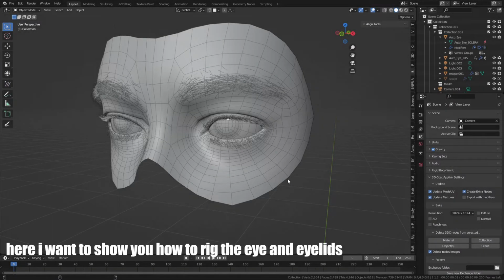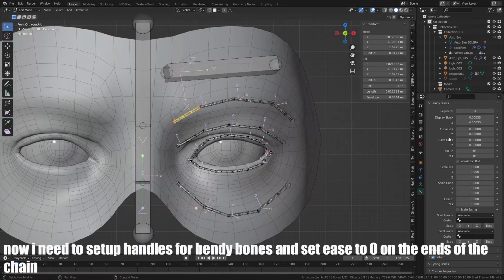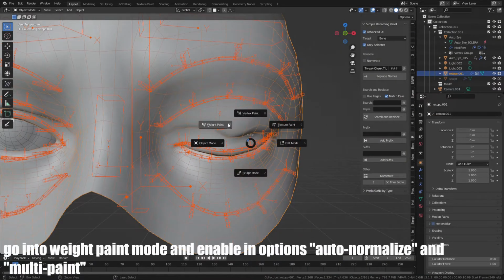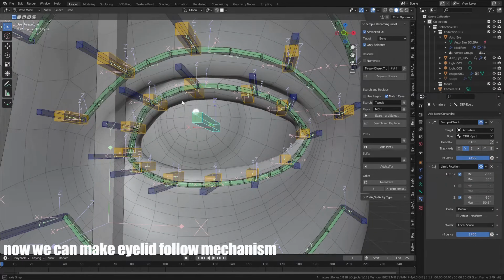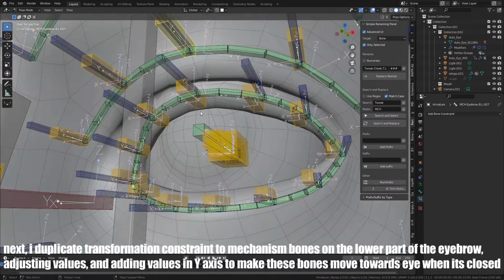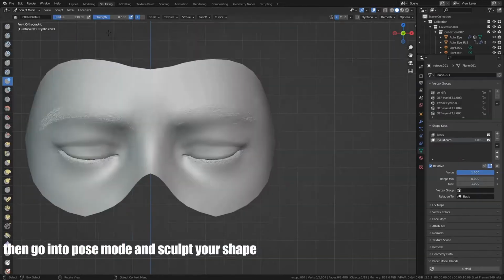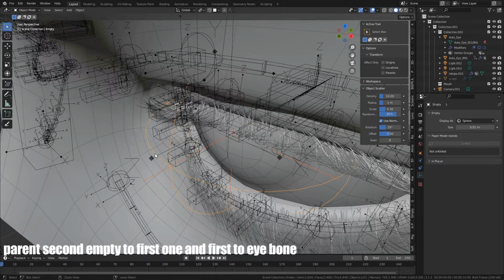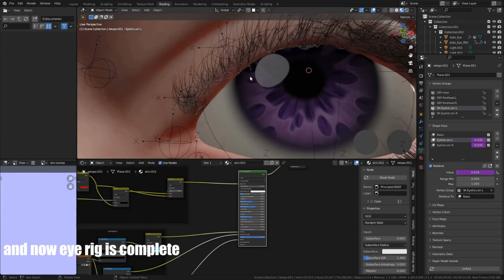[Blender] Eye rigging [Constraint Overload]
Little example of how you can make eye rig

timecodes:
00:00 Intro
00:14 Part 1: Deformation and Tweak bones
11:08 Part 2: Eye controls and mechanism bones
16:05 Part 3: Eyelids controls and widgets
23:25 Part 4: Corrective shapekeys
27:20 Part 5: Eye bulge with Warp modifier
29:55 Part 6: Animated normals
33:22 End result